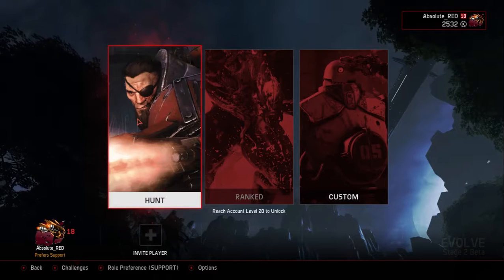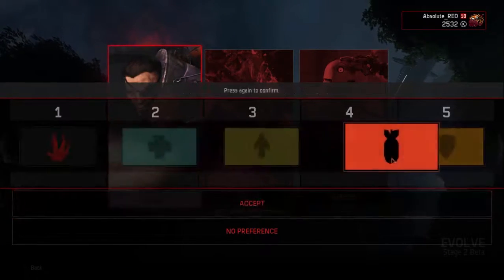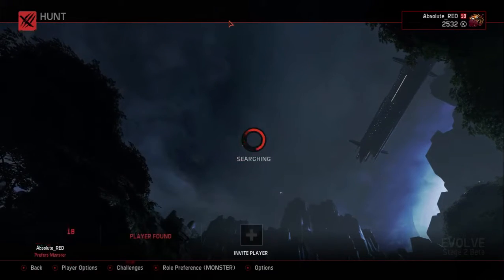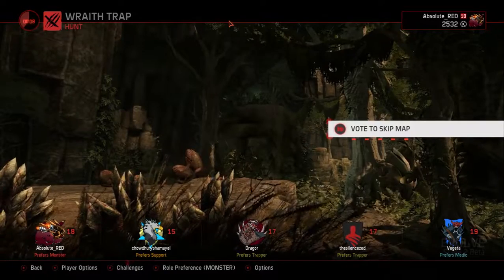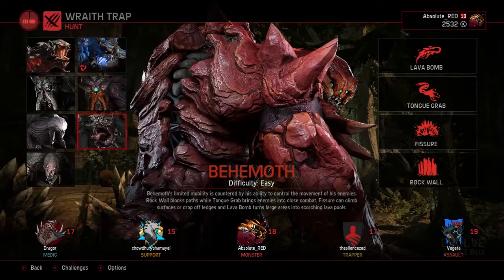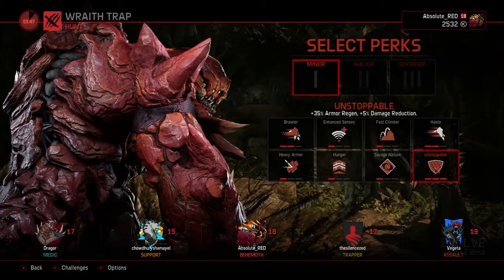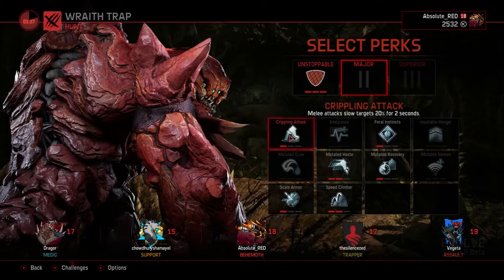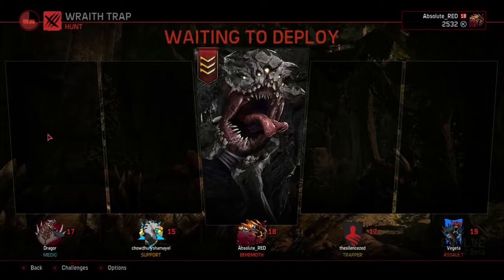Rolling BOB - Evolve Stage 2 Gameplay Monster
Welcome to GFL.

Evolve stage 2 is here and its better than ever.
watch me play as behemoth and roll to victory.